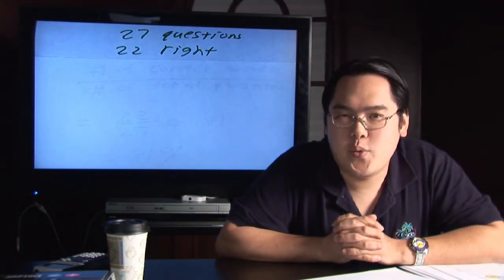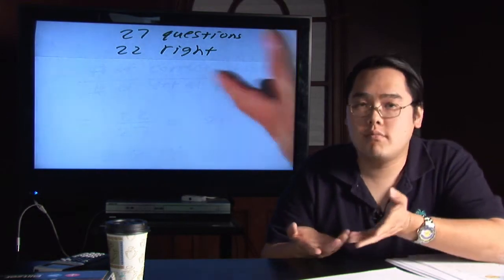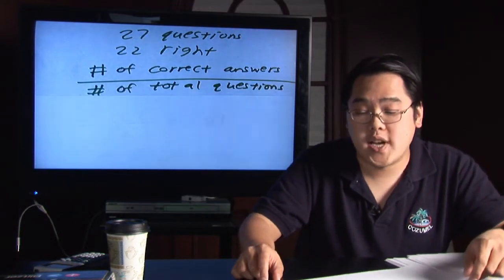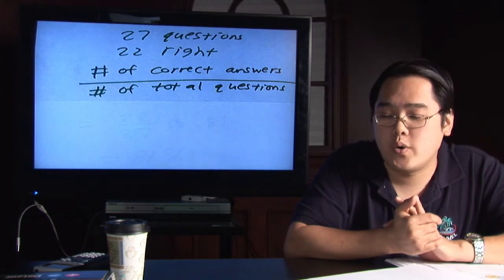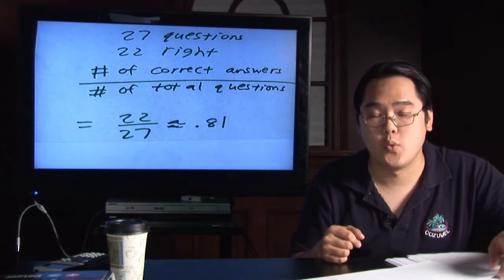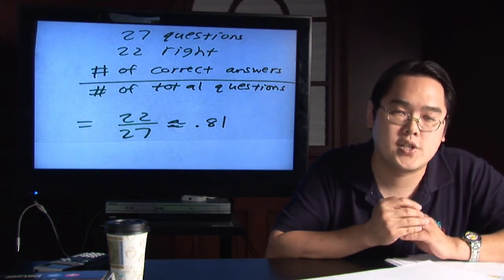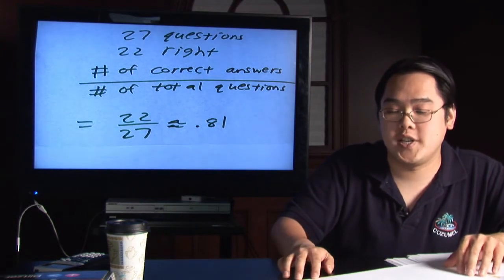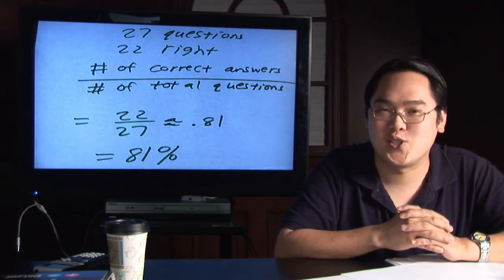Math in Daily Life : How to Calculate Test Scores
The most basic way of calculating test scores is by dividing the number of questions answered correctly by the total number of questions asked. Move the decimal after calculating test scores with lessons from a math teacher in this free video on math calculations for daily life.